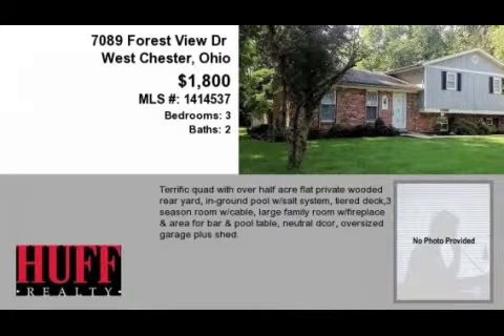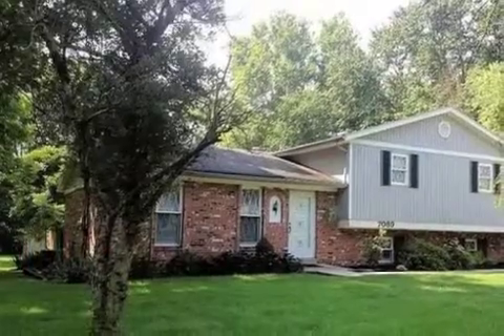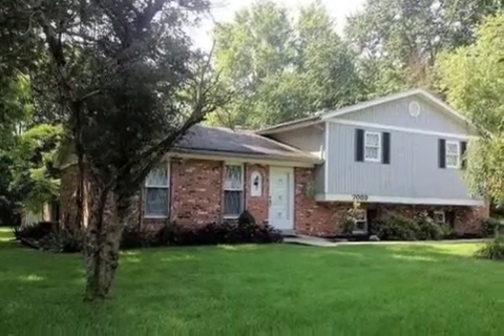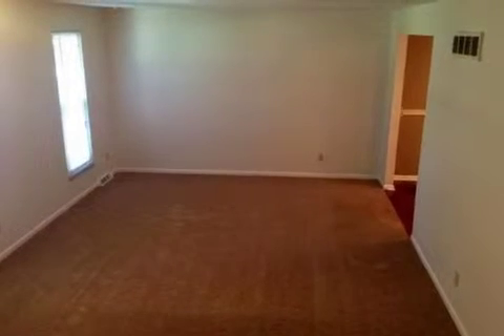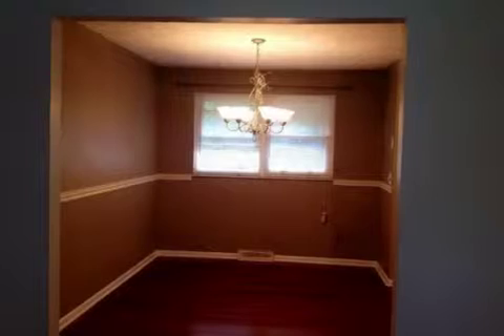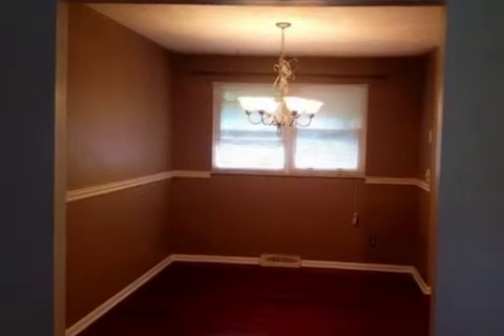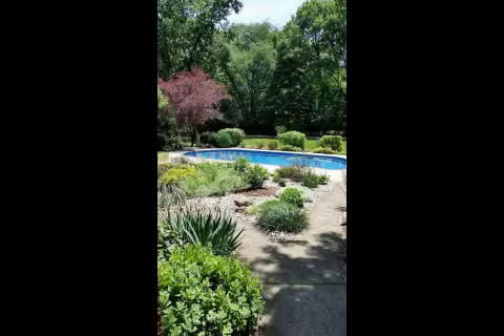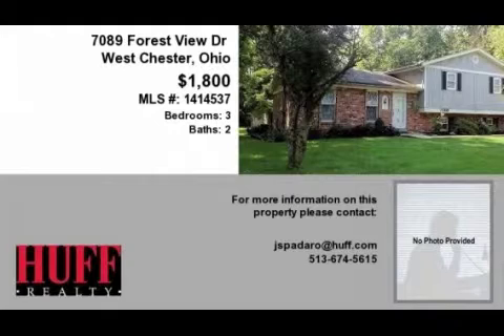Real estate for sale in West Chester Ohio - MLS# 1414537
7089 Forest View Dr
West Chester Ohio 45069
MLS# 1414537

Terrific Quad With Over Half Acre Flat Private Wooded Rear Yard In-ground Pool W/salt System Tiered Deck3 Season Room W/cable Large Family Room W/fireplace & Area For Bar & Pool Table Neutral Dcor Oversized Garage Plus Shed.